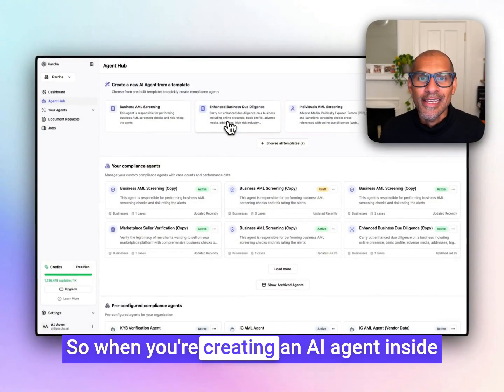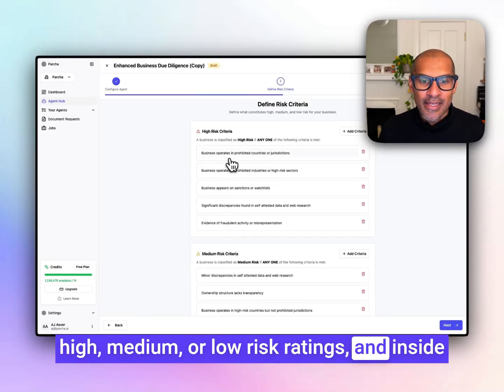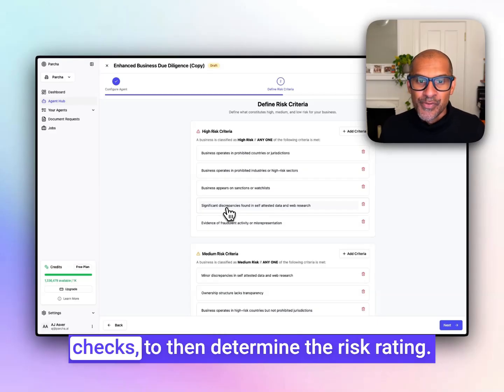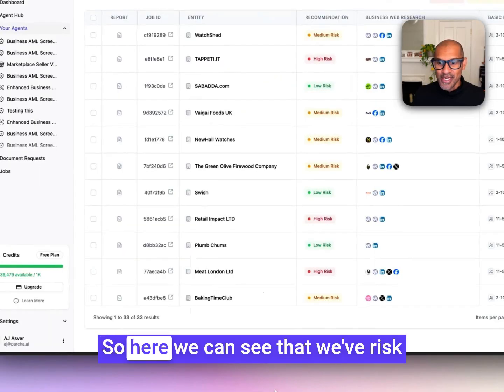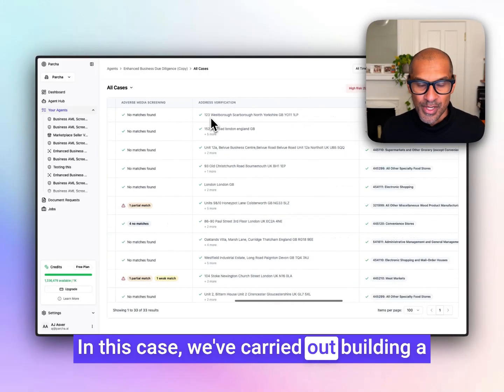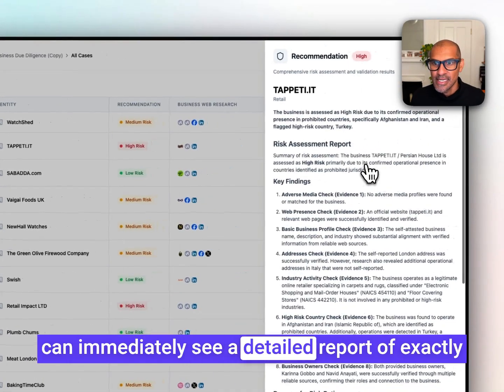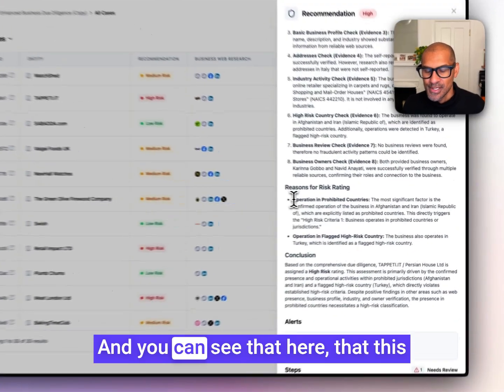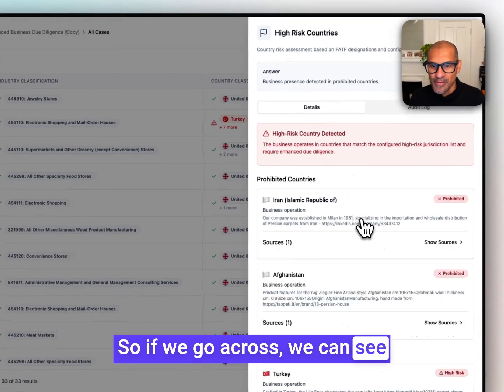RiskRating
Simplify Risk Rating with Parcha: A Quick Guide

Join AJ, the co-founder and CEO of Parcha, as he demonstrates the ease of using Parcha to risk rate entities on your FinTech platform. Learn how to configure AI agents within Agent Hub, define risk criteria in plain English, and see real-time risk assessments. Aj showcases how Parcha's compliance checks help determine the risk ratings and presents a detailed report explaining each rating based on specific evidence. With Parcha, you can efficiently risk rate numerous businesses or individuals, enabling you to manage massive workflows seamlessly.

00:00 Introduction to Parcha and Risk Rating
00:44 Configuring Risk Ratings in Parcha
01:32 Understanding Parcha's Risk Rating System
02:08 Detailed Risk Rating Reports
02:48 Scalability and Efficiency of Parcha